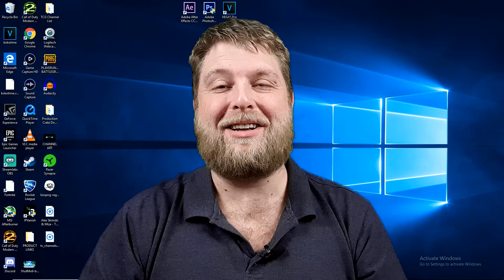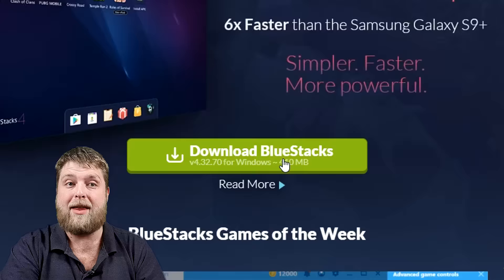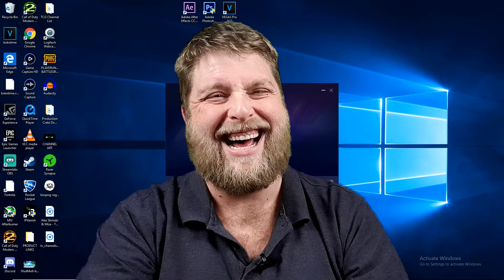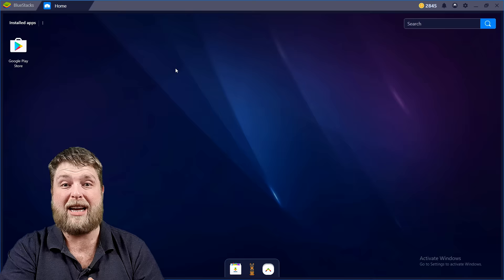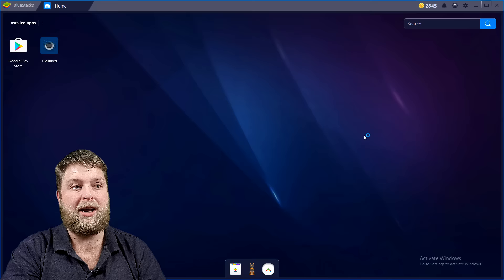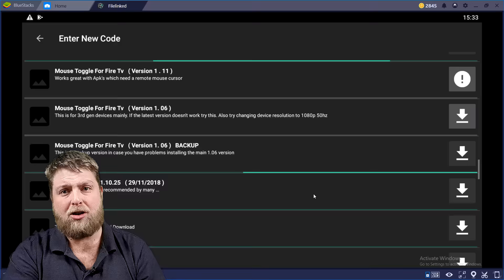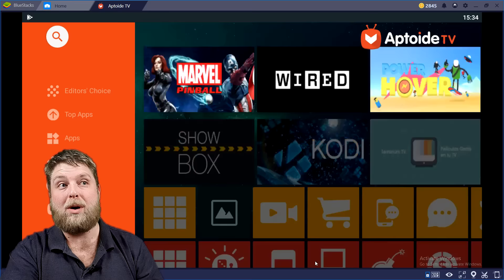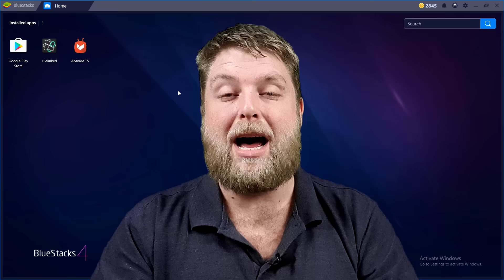How To Install Apps On A PC | Using Bluestacks